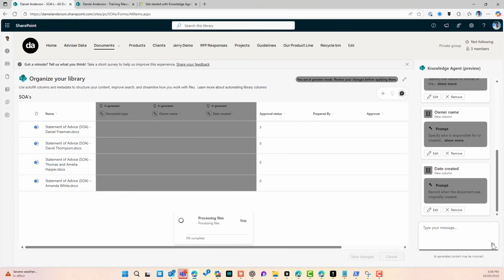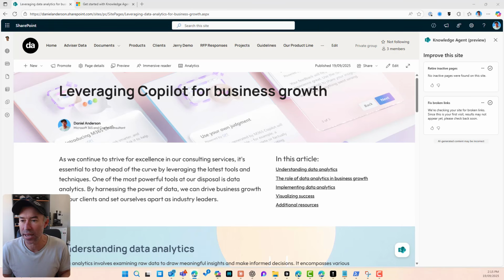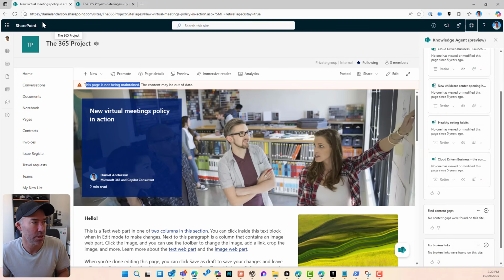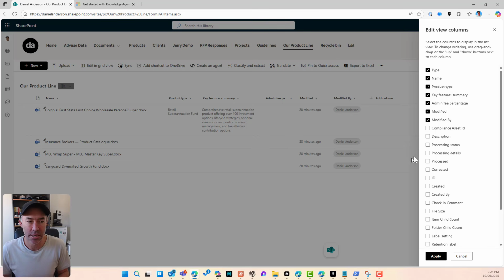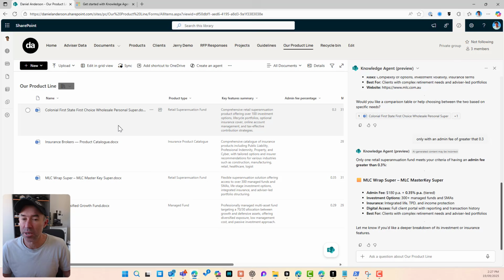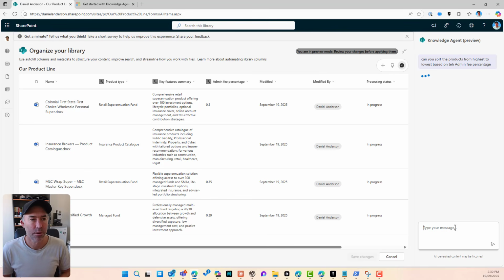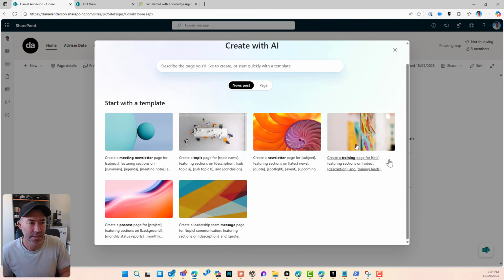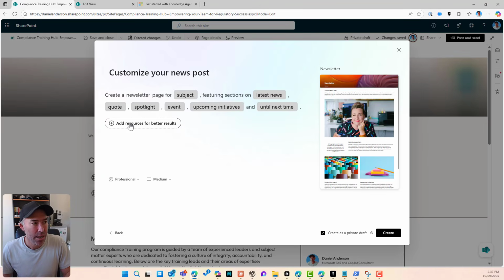SharePoint Knowledge Agent Tutorial | Smarter Metadata, Better Copilot Answers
How to enable and use SharePoint Knowledge Agent. This demo walks through setup, page actions, document libraries, and workflows so Microsoft 365 Copilot delivers better answers.

What I cover in this demo:

Enablement basics: roles, tenant opt in, and where the floating button appears in SharePoint

Page actions: summarise a page, ask a question, Improve this site (retire inactive pages, fix broken links)

Library actions: Organise this library (AI recommended columns), autofill columns processing, and querying by metadata

Workflow without the fuss: set up natural language rules (for example email on new file, alert when a column value changes)

AI generated views: sort and filter (for example by admin fee percentage), then save or rename views for the team

Authoring assist: create news or pages with multi turn suggestions (templates, sections, FAQs)

Chapters

00:00 Intro — why Knowledge Agent matters for Copilot
00:28 How to enable (preview opt in and roles)
01:10 Where to find it (floating button) plus Page Summarise
02:32 Ask a question plus Improve this site
03:20 Retire inactive pages demo (what retire actually does)
04:52 Is Retired column in Site Pages plus unretire flow
06:15 Content gaps and broken links overview
06:50 Into a document library → Organise this library
07:15 Autofill columns: recommendations, processing status, results
09:43 Query by product type (metadata reasoning scenario)
10:45 Filter by admin fee greater than 0.3 (refined query)
11:10 Rules: email on new file
12:20 Rules: alert when Product type changes
12:55 Create views: sort by admin fee high to low, then low to high
14:59 Rename and publish views for clarity
16:20 Create a page or news with the agent (prompting tips)
18:56 Wrap up and next steps

SharePoint is the knowledge platform for Microsoft 365 Copilot and agents. Clean structure plus rich metadata equals better answers and safer, more compliant outcomes. Knowledge Agent streamlines authoring, governance, and automation so your organisation moves from “experimenting with AI” to repeatable results.

Rolling out Microsoft 365 Copilot and Copilot Agents and want this working in your tenant? I help businesses get from Conversations to Agents with the right information architecture, governance, and training.